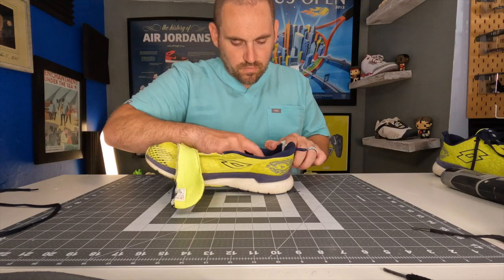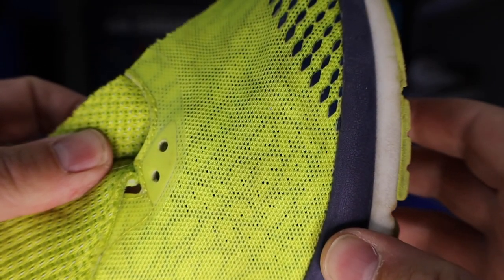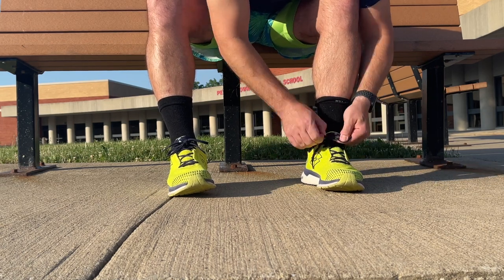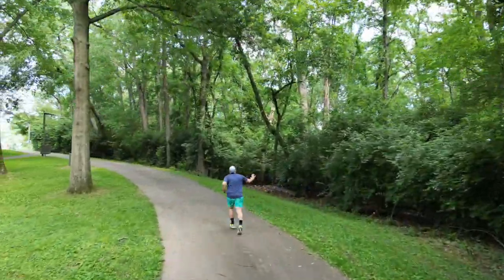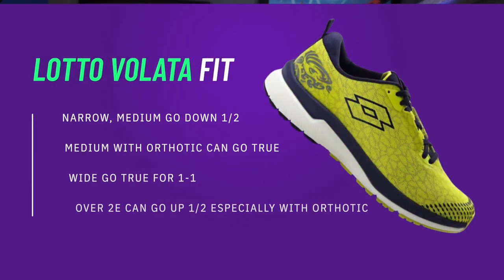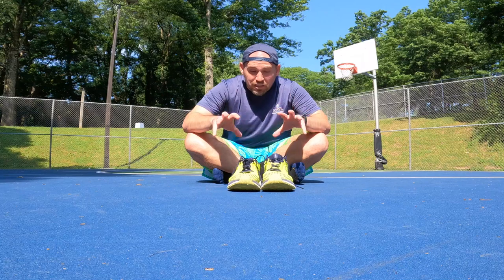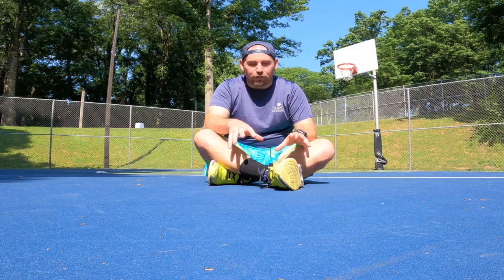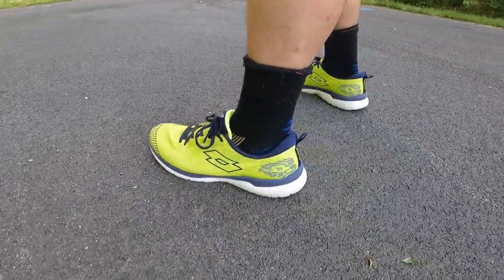The Most Comfortable Running Shoe of 2022 - So Far - Lotto Volata HyperPulse 100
Real foot doctor reviews the Lotto Volata HyperPulse 100  running shoe on foot with performance tests and gets a look inside Lotto running shoe tech.

Whats underneath the newest Lotto running shoe for 2022?  Check them out for yourself with this deep dive performance review and run test,  teardown and durability test. As a foot doctor I look at running shoes and running shoe technology a bit differently as I focus more on what foot types benefit from these shoes as well as the running shoe's functional attributes

Some of the main areas we cover in this running shoe on foot test, and performance review of the adidas ultraboost 22
- Lotto running shoe technology explained

Part of the 2022 running shoe review series